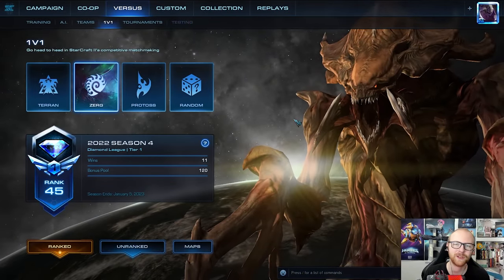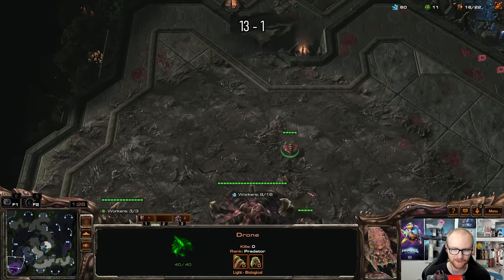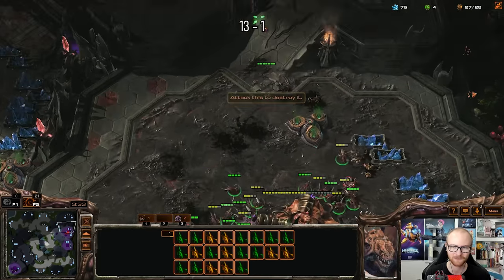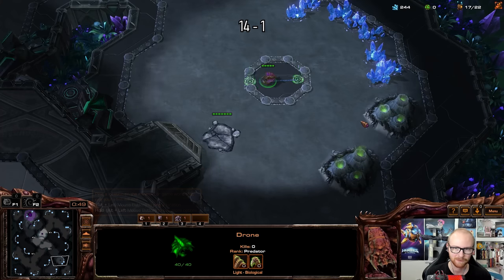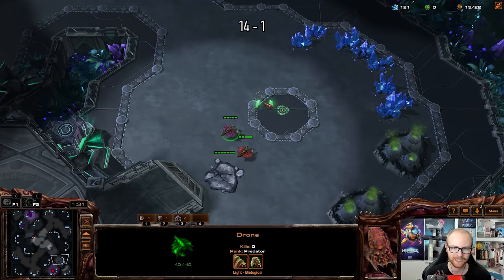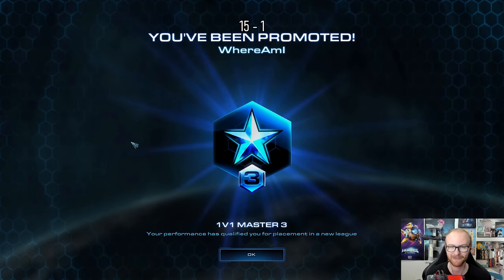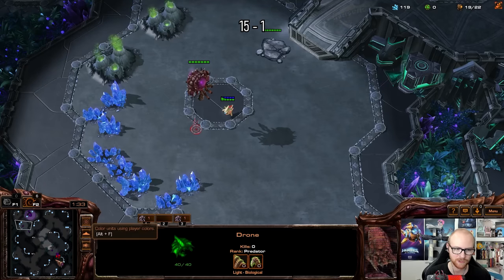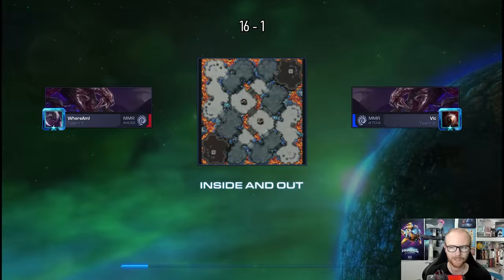Can This Cheese Be Stopped? - Proxy Hatch to GM #6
3 minutes is all I need